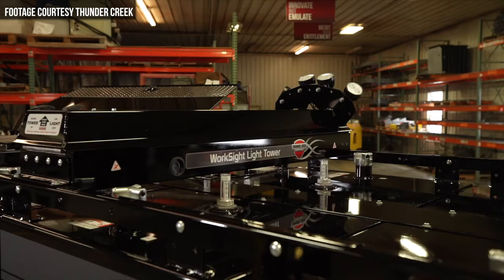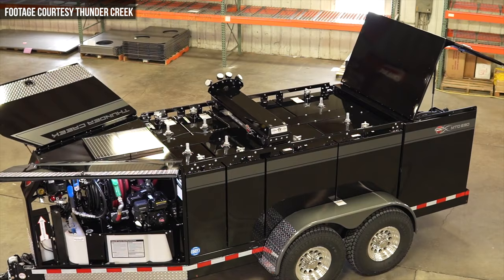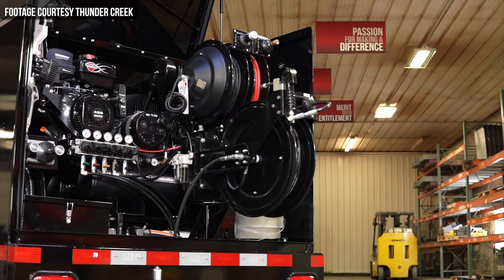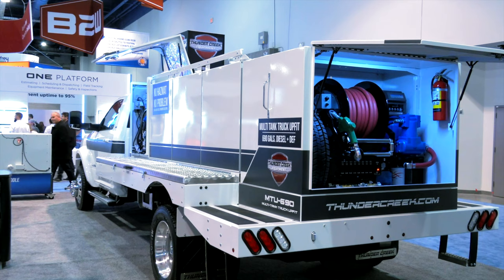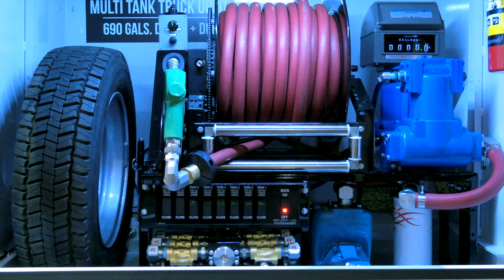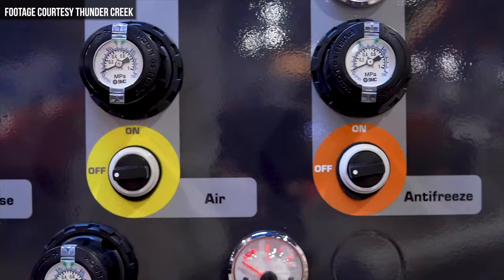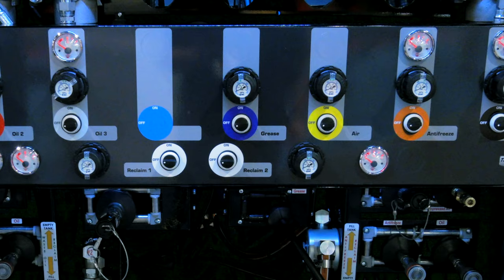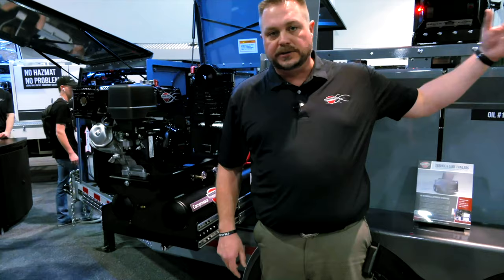Thunder Creek Multi-Tank trailers, truck bodies bulk haul diesel, DEF, more without CDL or HAZMAT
Thunder Creek Equipment, which makes bulk diesel and diesel exhaust fluid handling and storage equipment, revealed two new multi-tank fluid trailers and a new truck body at ConExpo 2020. The new units are designed to handle not just DEF but oil, fuel and other fluids.